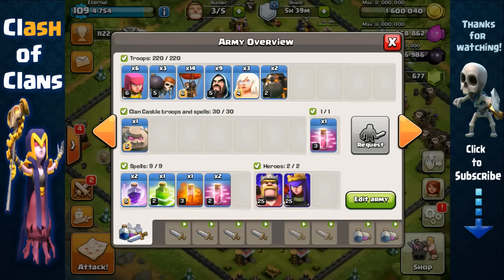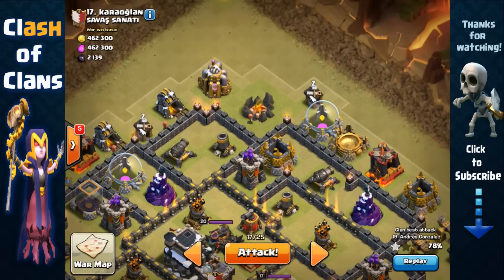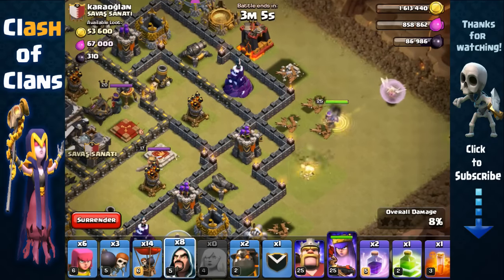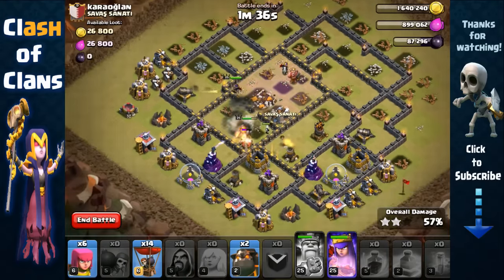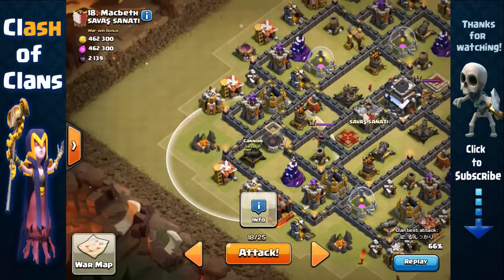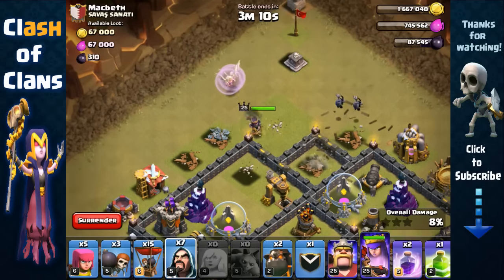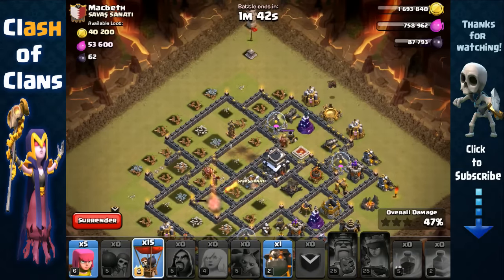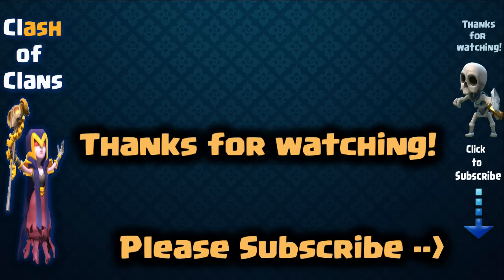Clash of Clans - Archer Queen Walk + GoLaLoon 3 Star Attack Strategy for TH9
Archer Queen Walk + GoLaLoon 3 Star Attack Strategy Town Hall 9 in War. Live Clan War Attacks with AQ + Healers and Golem + Lava Hounds + Balloons 3 Star Strategy for TH9.

Initial release date: August 2, 2012
Developer: Supercell
Genres: Strategy video game
Publisher: Supercell
Modes: Massively multiplayer online game
Platforms: Android, iOS